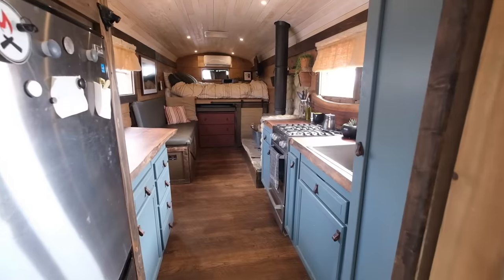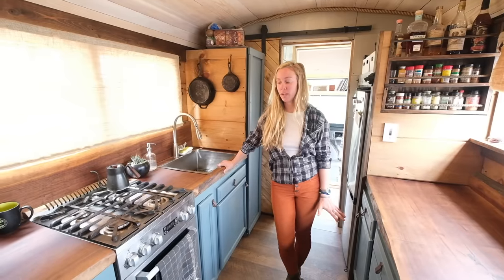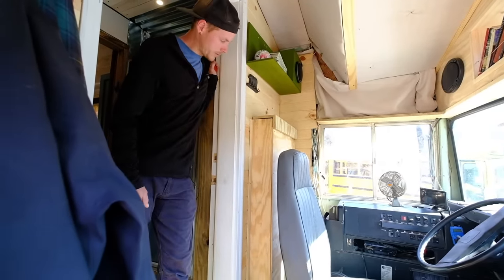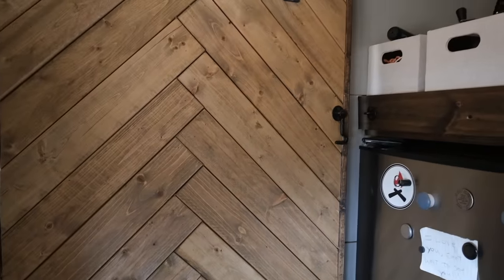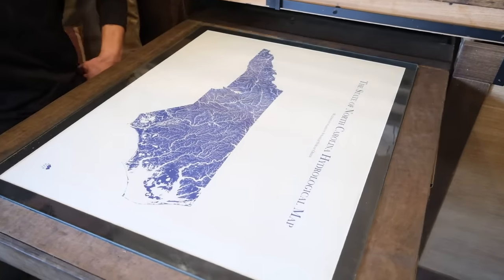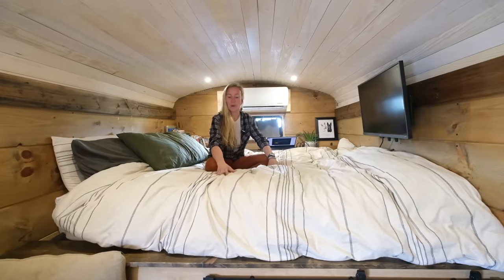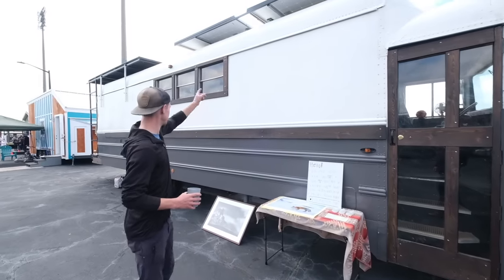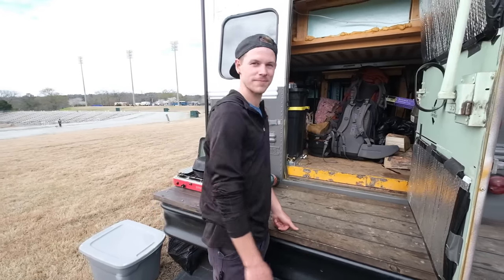Couples DIY Off Grid Raised Roof School Bus Conversion Tiny House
VIDEO DESCRIPTION:

This power couple started out traveling in a Tacoma with their two German Shepards and a love for adventure. Once the decision to build a skoolie was made, Steve and Jordan dove in headfirst to create one of the most welcoming cabin on wheels! It's the perfect combination for any wilderness-loving nomad with a massive wood-burning stove, private bathroom, full-size kitchen, and roof deck (aka cocktail bar). Their friendly personalities combined with the warm decor make this conversion a home sweet home!